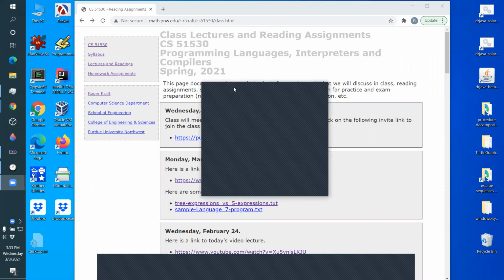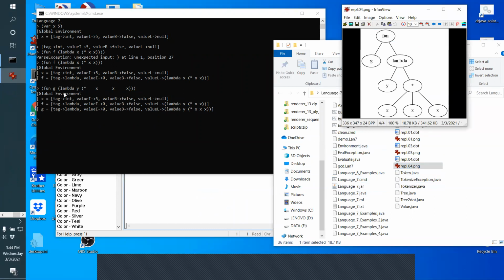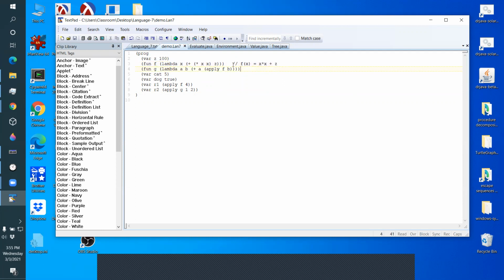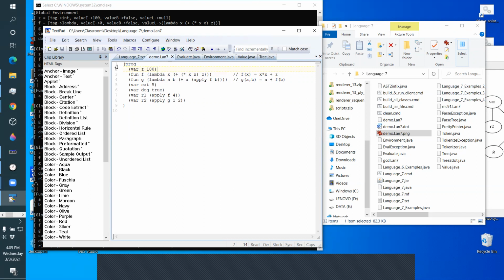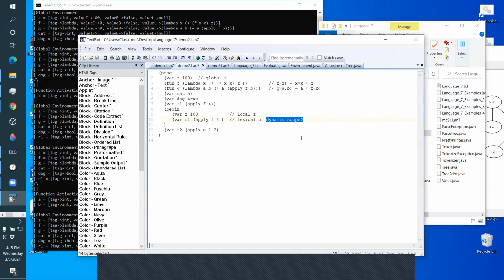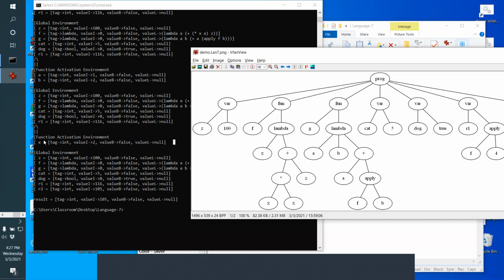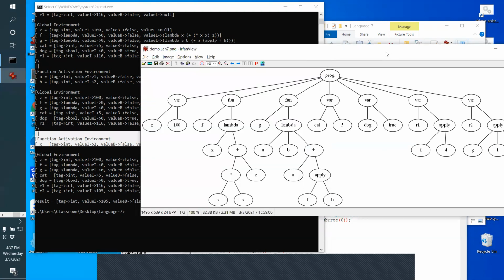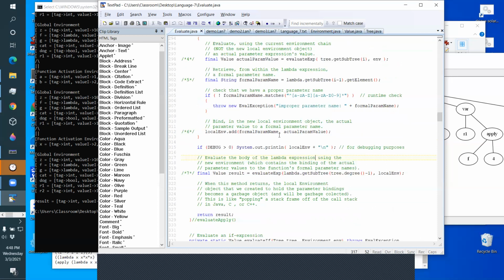2021 03 03 CS 51530 Zoom Class